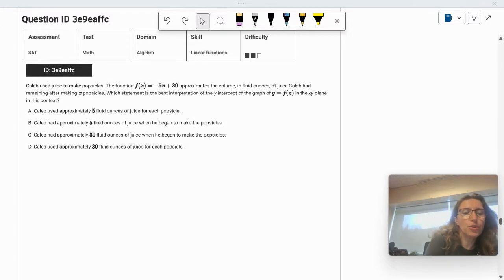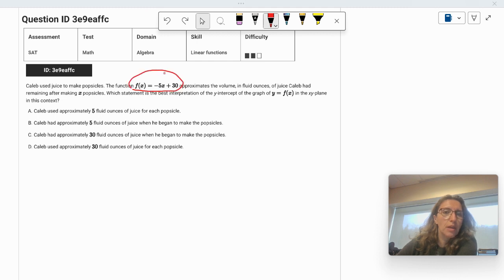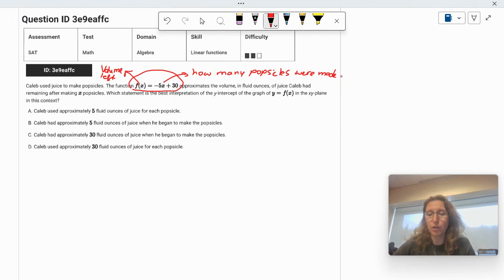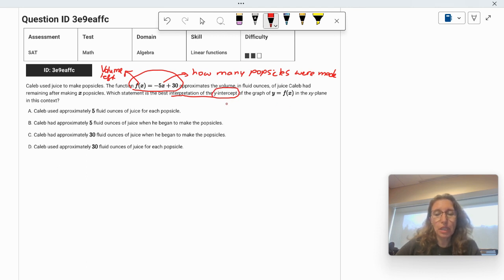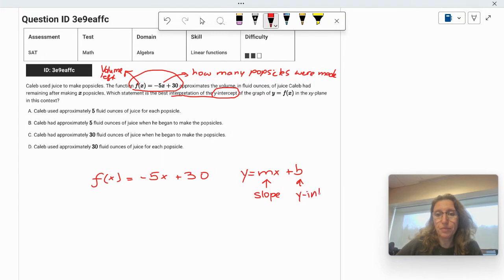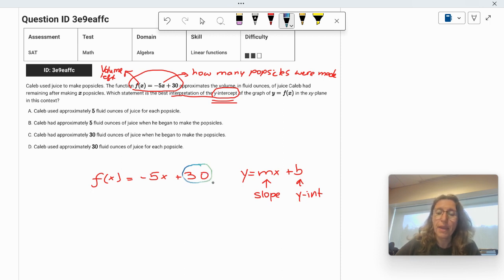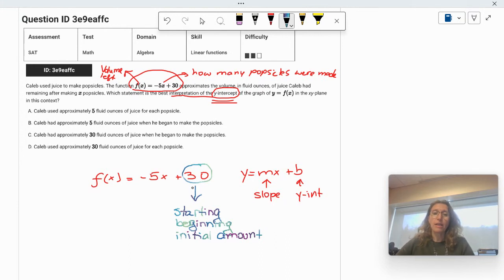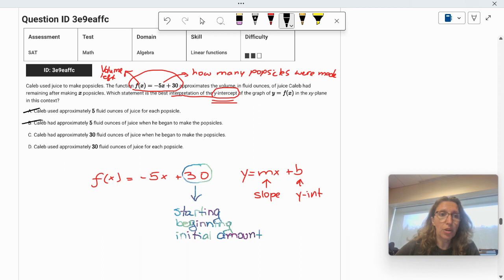Linear Functions-y-intercept_dSAT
Interpretation of y-intercept.